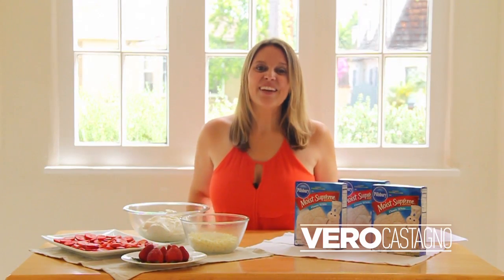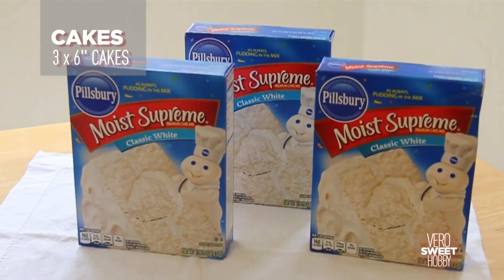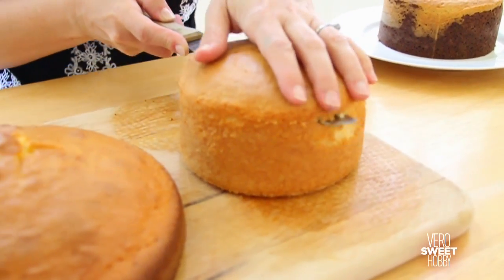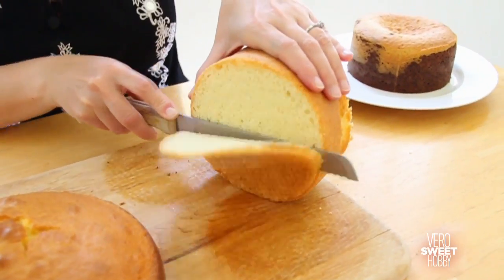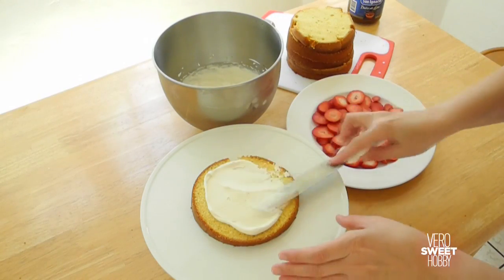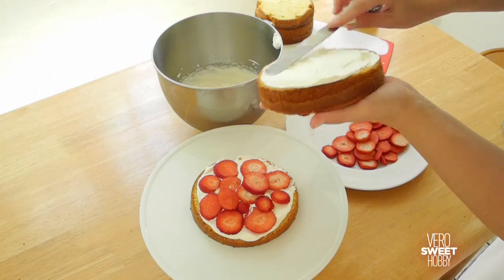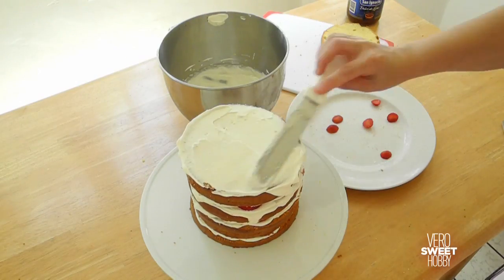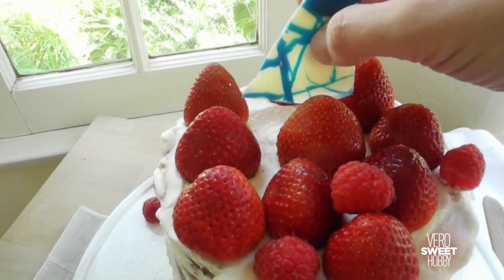NAKED CAKE - How to decorate it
DIY. The Naked Cake is still one of the trendiest and most beautiful cakes because! You only have to leave the cake without frosting the outside so you can see the fillings and how it is made. You can use fruits or flowers to use in the top as a final touch for decor. They look stunning in any celebration.

Ingredients:
 •  3 x 6”   Cakes
 •  Chantilly Cream
 •  Strawberries: 2 pounds cut in thin slices
 •  Strawberries: 10 whole to add as decoration on top
 •  Confectioner’s sugar
 •  White chocolate to melt

Street Murals shot in Venice, CA. Some of the art was created by LoveBerto.
Loveberto.com

The Free Music Archive offers free downloads under Creative Commons and other licenses. We also offer a very large repository of free birthday songs you can use in your projects.a

La Bella y la Bestia 2017! Pastel de la Bella de la nueva película!"